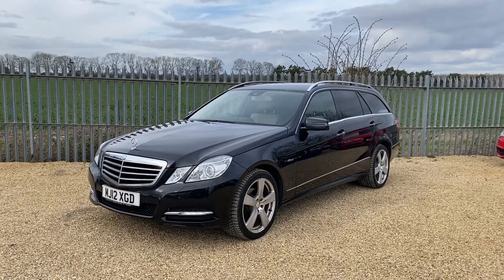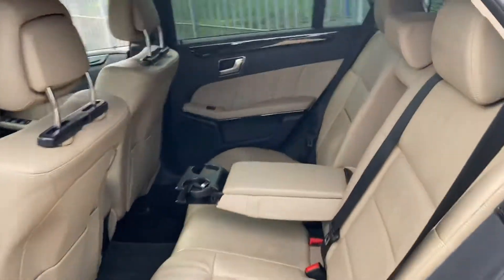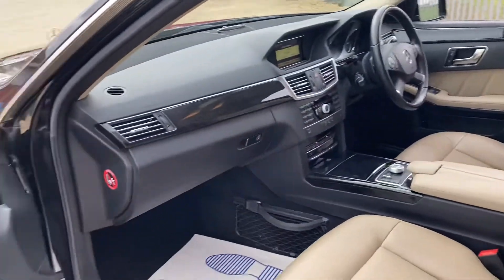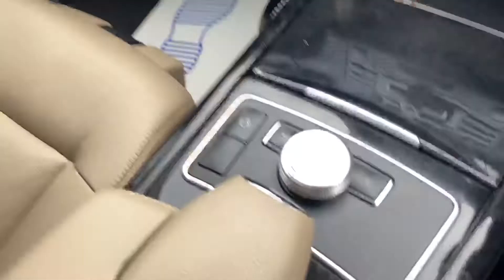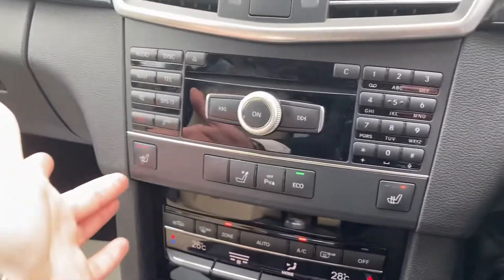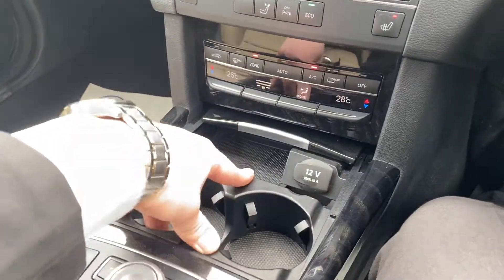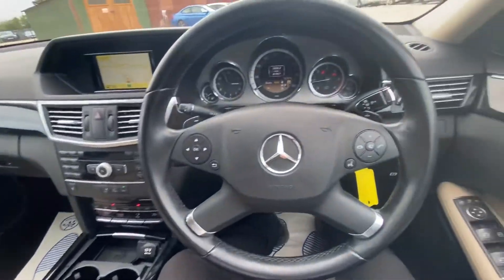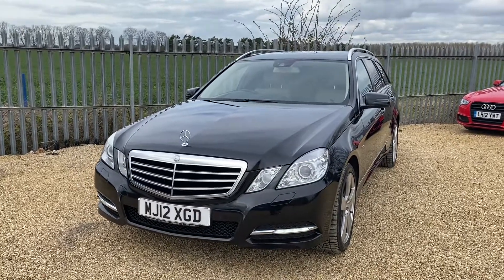Mercedes E220 Estate 2012 Review